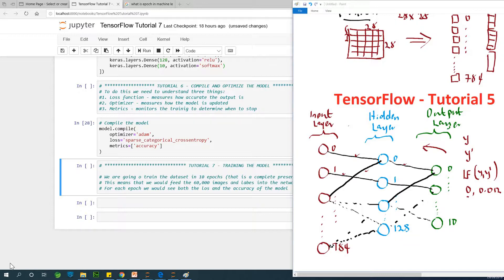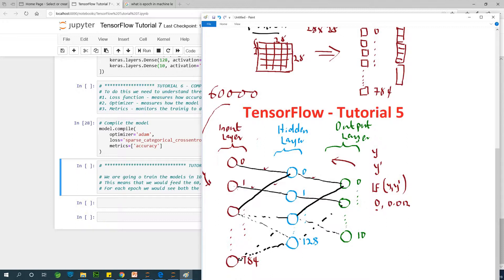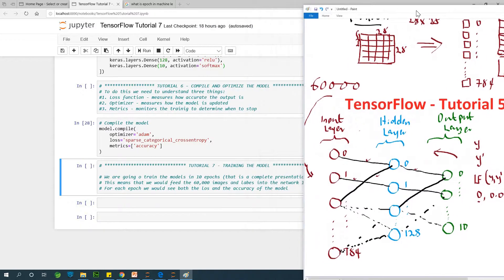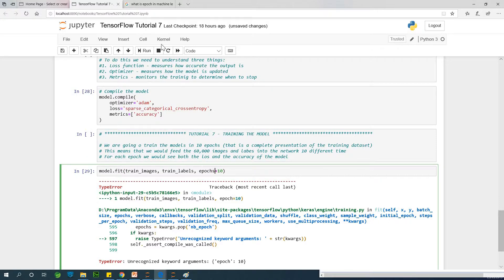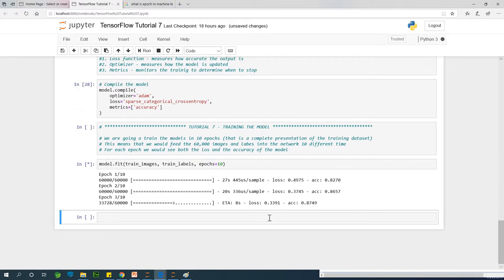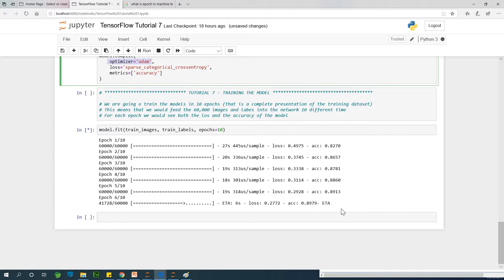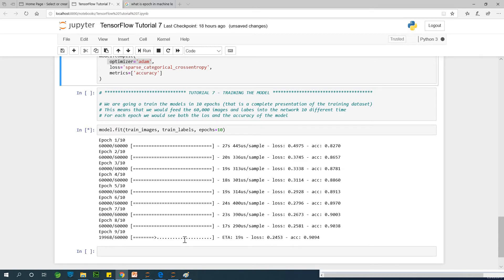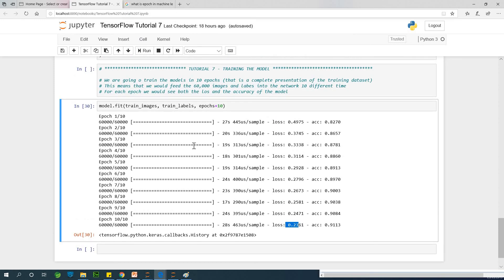TensorFlow Tutorial 7 - Training the Model